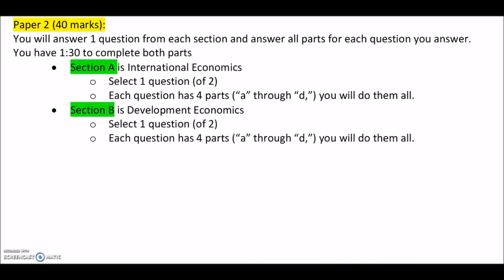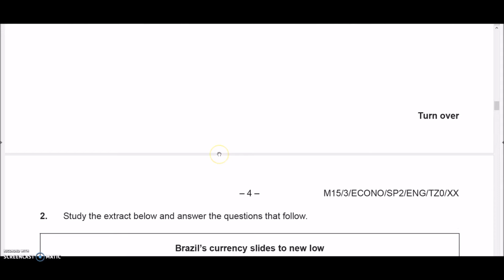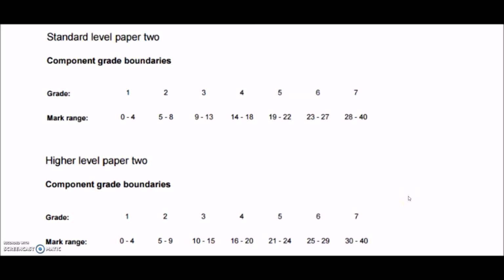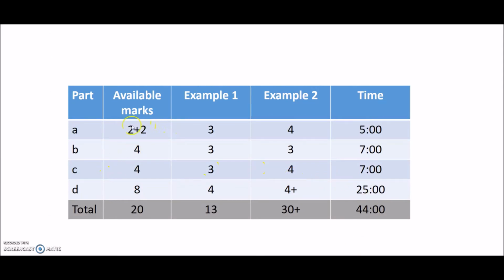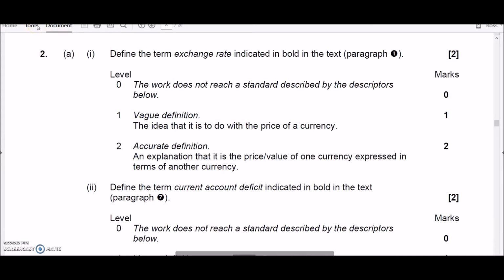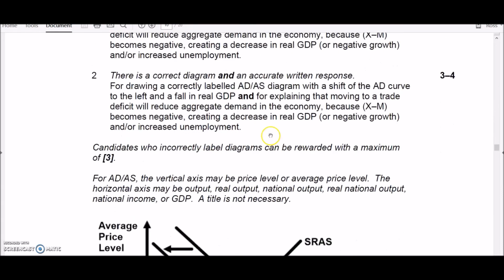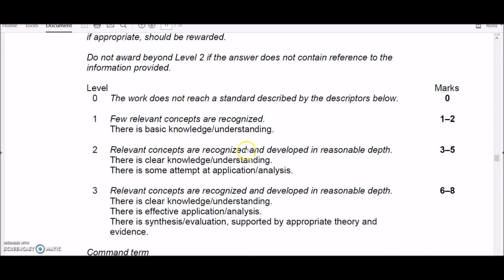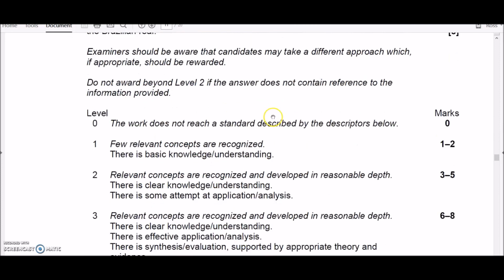Paper 2 strategy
IB economics